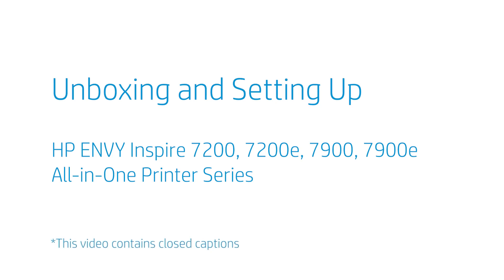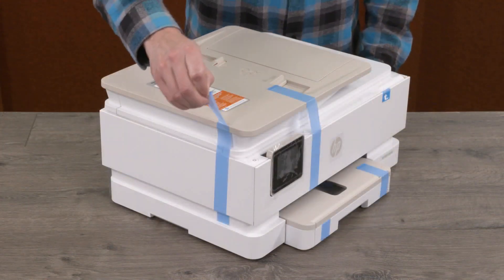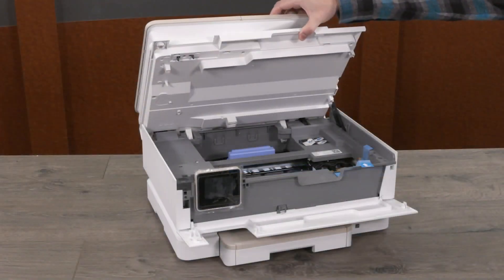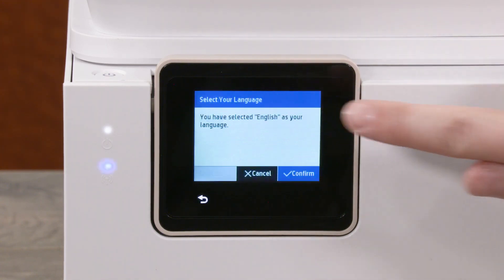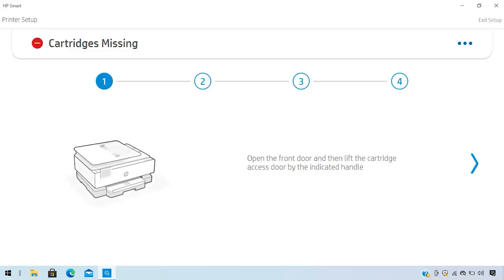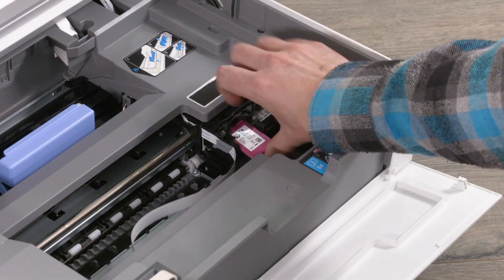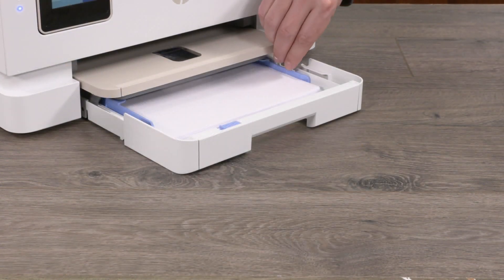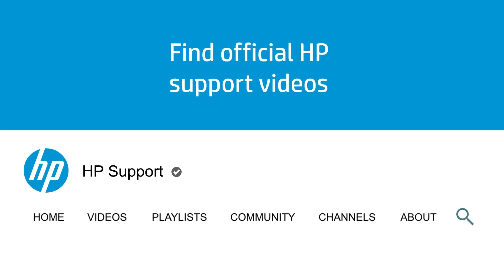Unbox and Set Up HP ENVY Inspire 7200, 7200e, 7900, 7900e AIO Printers HP Printers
Learn how to remove the HP ENVY Inspire 7200, 7200e, 7900, 7900e All-in-One Printer Series from its packaging and set up the printer. Also, learn how to download the HP Smart printer app and connect wirelessly to your mobile device or personal computer. Unbox and Set Up HP ENVY Inspire 7200, 7200e, 7900, 7900e All-in-One Printers | HP Printers |